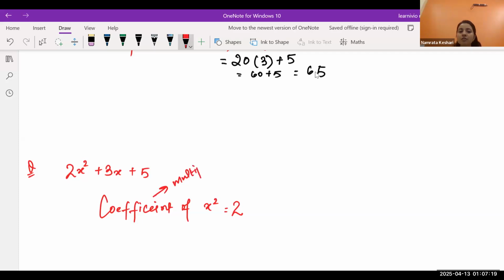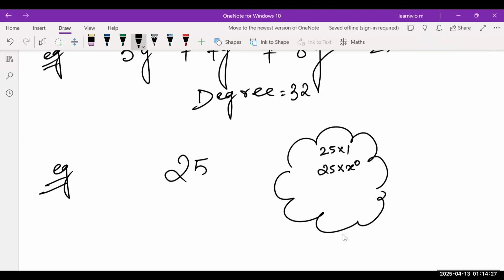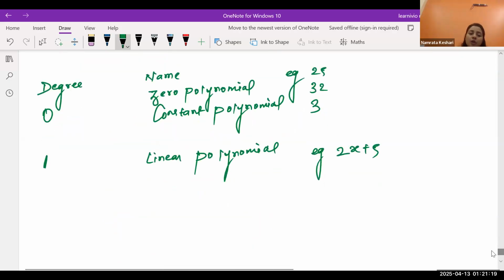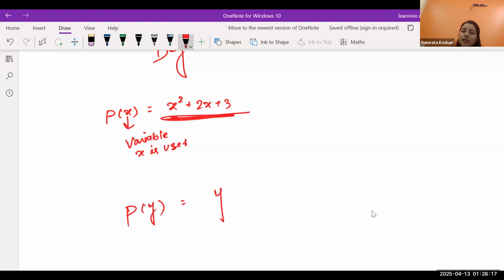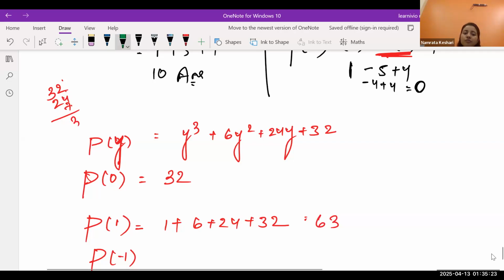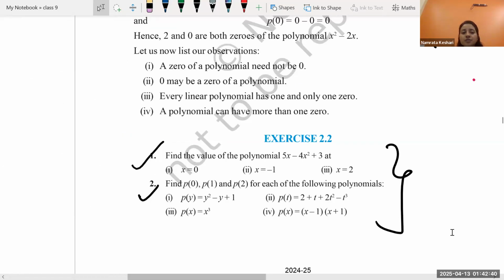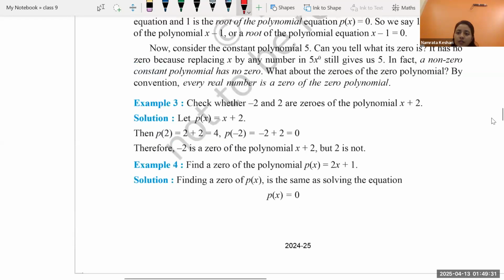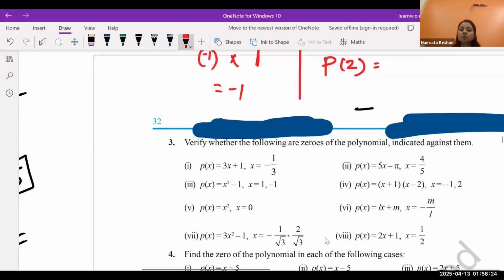Learnivio | Chapter : Polynomials | Lect | Afia Irshad, Affan Ahmad, Asfan Anees 12-04-2025